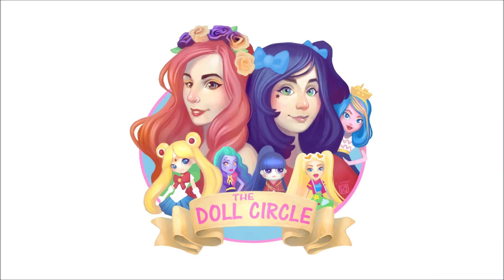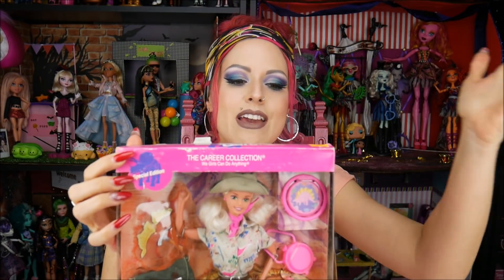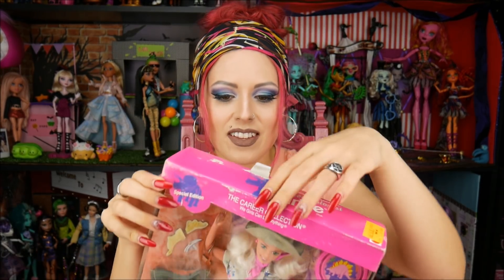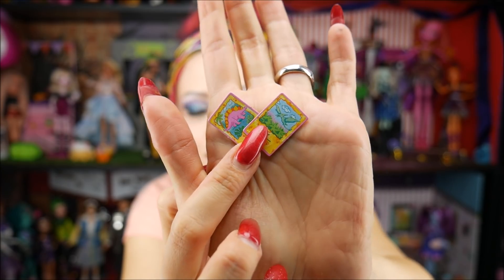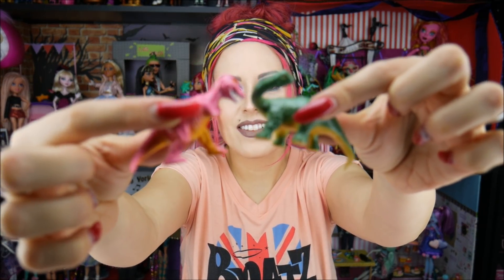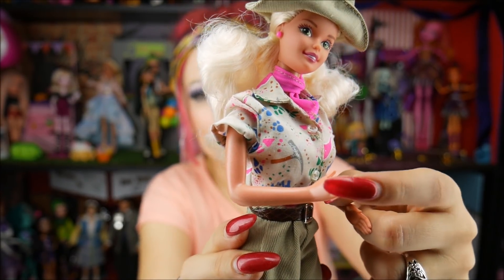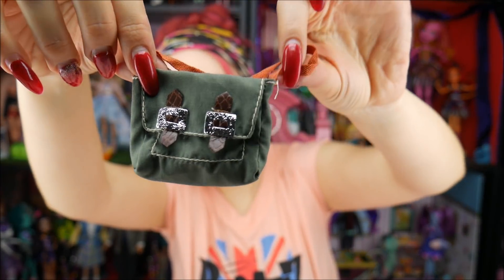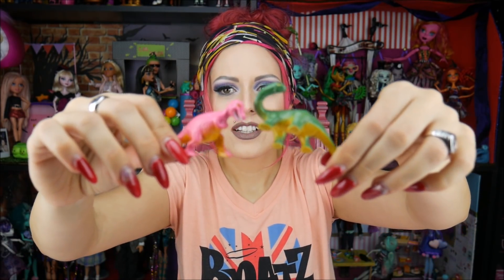Barbie Goes Jurassic with Paleontologist Doll from 1996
Unboxing this Barbie from 1996, who doesn't love dinosaurs!